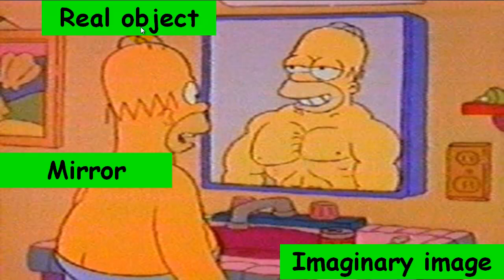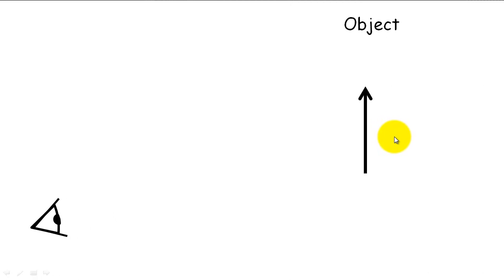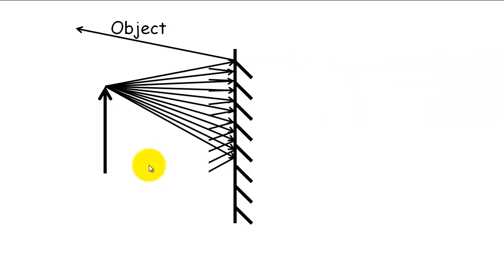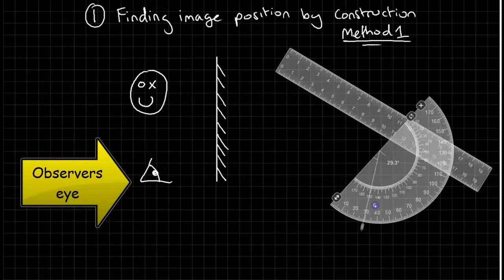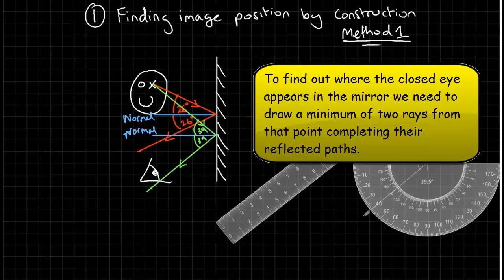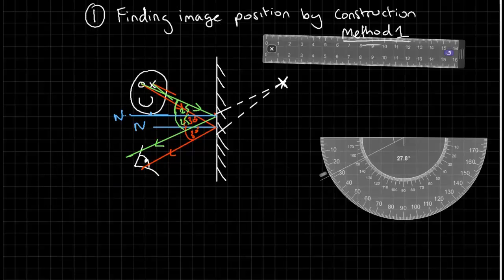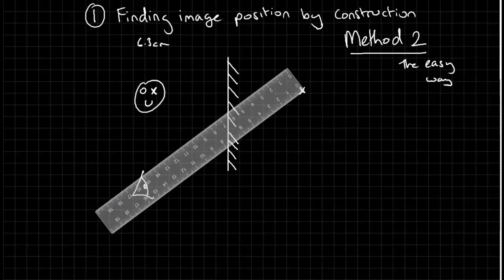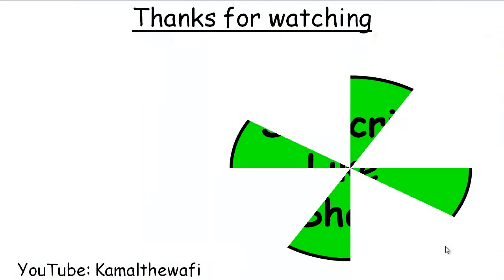Reflection by a plane mirror how images are formed IGCSE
How are images formed using ray diagrams as well as two methods for drawing ray diagrams in your exam.